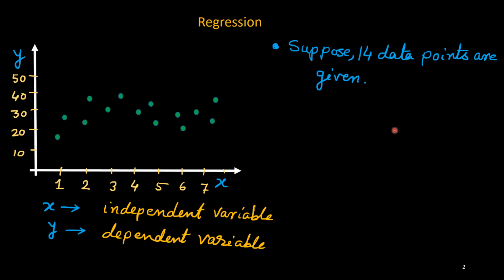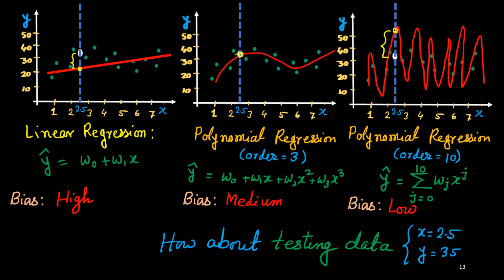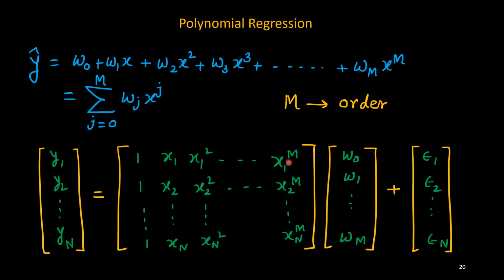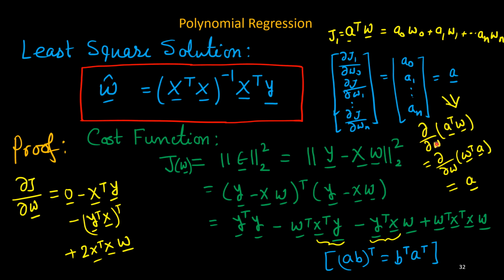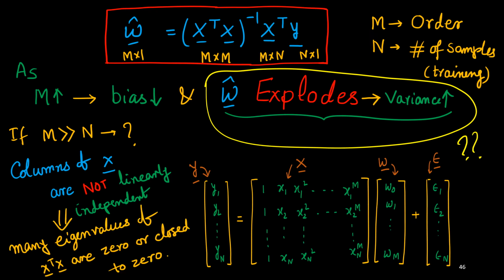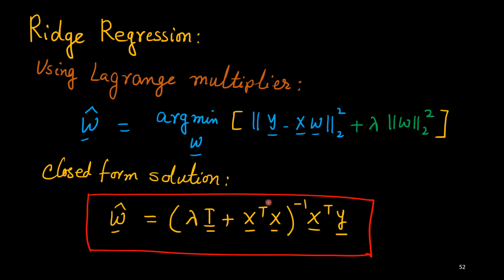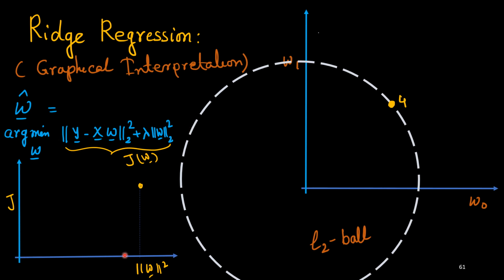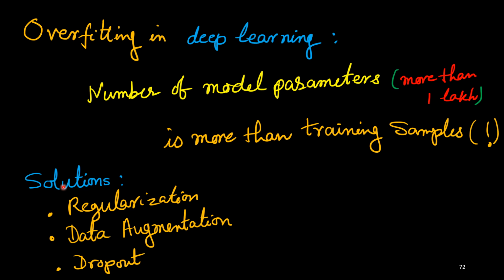Ridge Regression | L2 Regularization in Machine Learning | Data Science | AI | ML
To get:
Members-only videos on ML and Adaptive Filtering (tutorials and MATLAB Codes)

In this video, the Ridge Regression is discussed in detail. We started with underfitting and overfitting problems. We discussed ridge regression to minimize overfitting problem. Clear graphical representation of ridge regression is also presented.

Timecodes
0:00 - Intro
1:00 - Regression- linear and polynomial regression
10:00 - Underfitting and overfitting
18:00 - Mathematical discussion on Polynomial Regression
30:00 - Why regularization is required
37:00 - Ridge Regression
40:00 - Graphical Interpretation
49:00 - Ridge regression in Adaptive Signal Processing
52:00 - Overfitting in deep learning